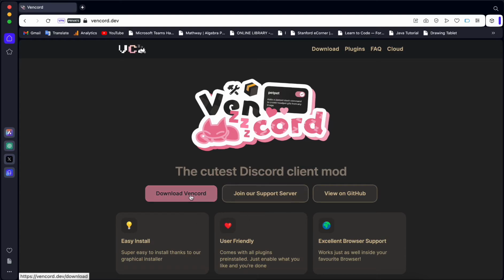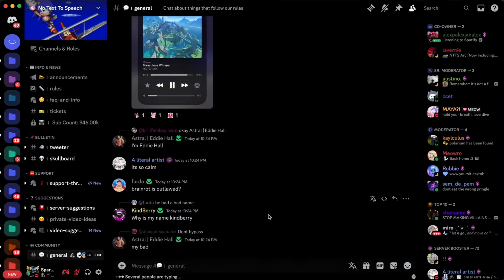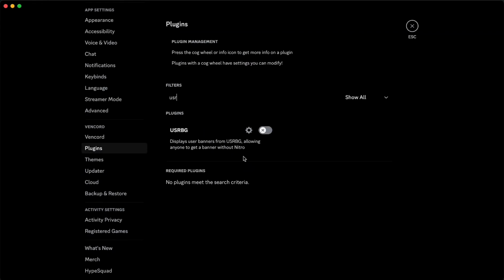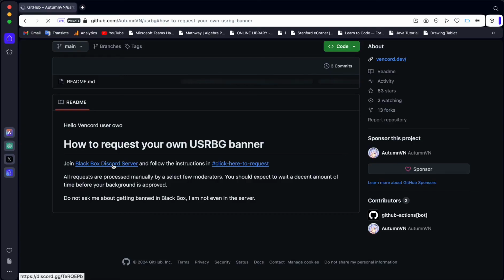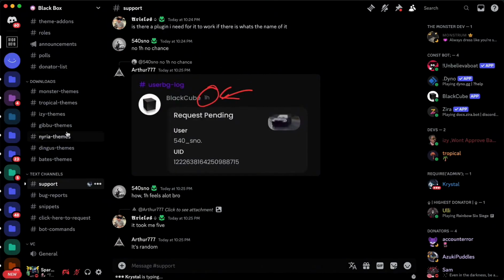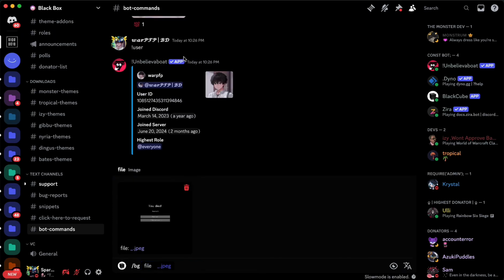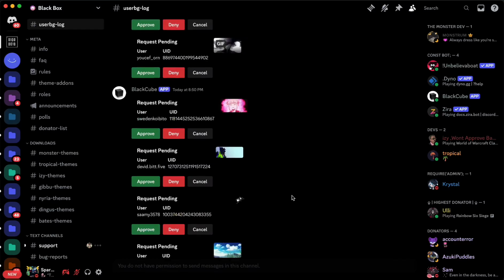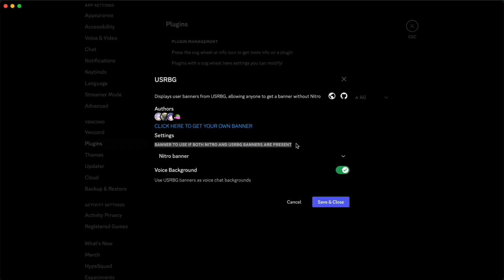Get Custom Discord Profile Banner without Nitro!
Want to stand out on Discord without paying for Nitro? In this video, I'll show you how to get a custom Discord profile banner for free using the Vencord plugin! Customize your profile and make it unique without spending a dime. 🎨✨

🔗 *Download Vencord Plugin: in the comments

*Note:* The custom banner will only be visible to other users who also have the Vencord installed.

How to install the Vencord plugin.
Steps to set up and customize your profile banner.
Tips to make your Discord profile look amazing.